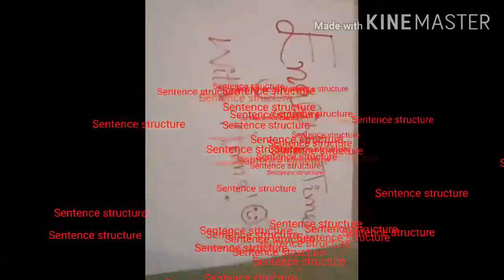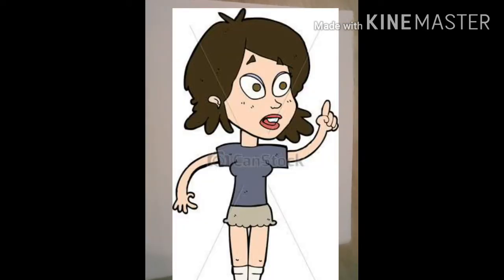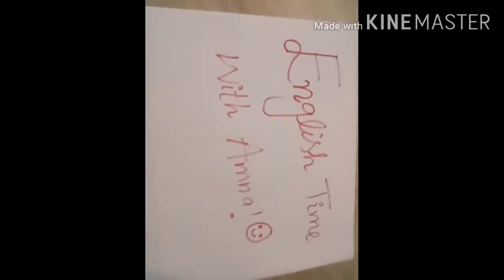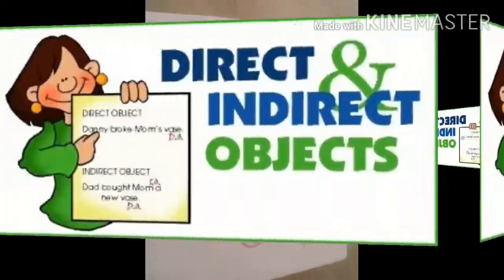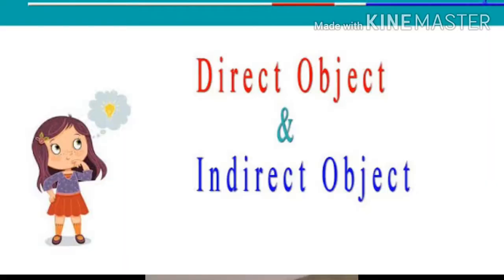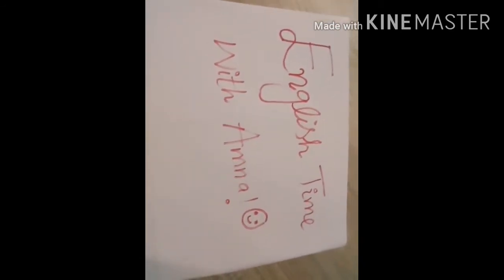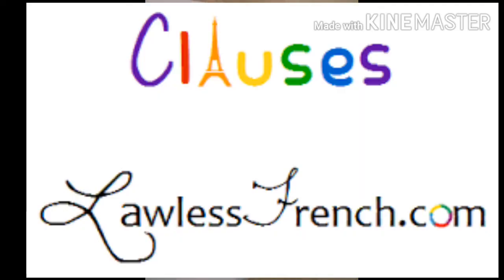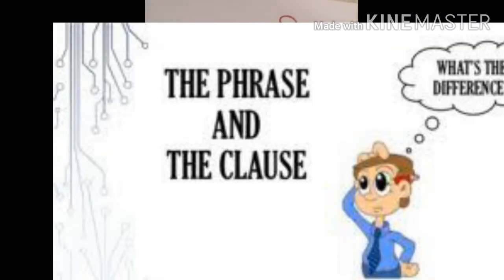Sentence structure /phrases and clauses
This lecture will explain about the sentence structure in detail with the cluster of examples.